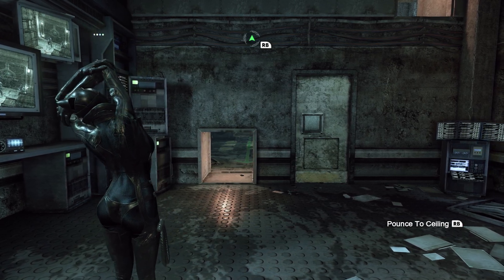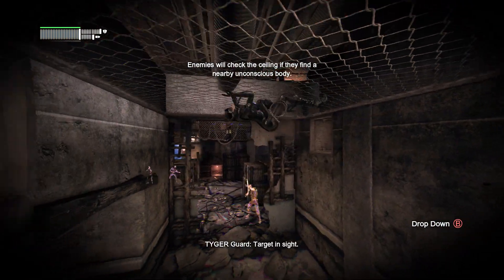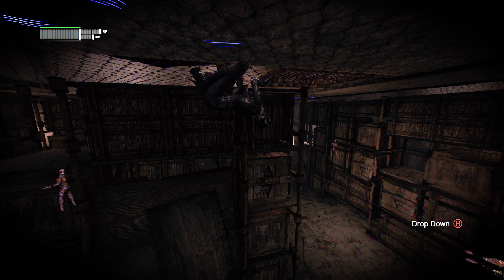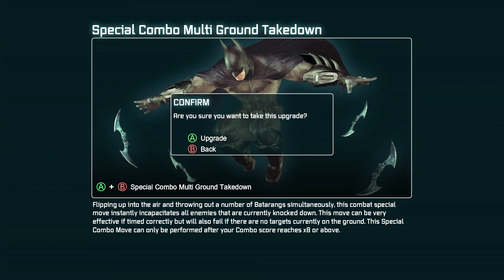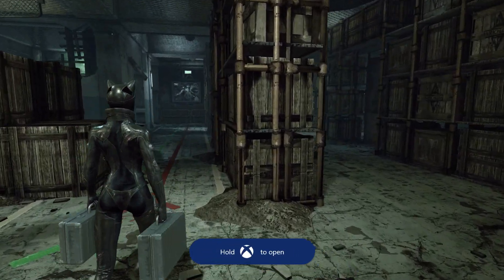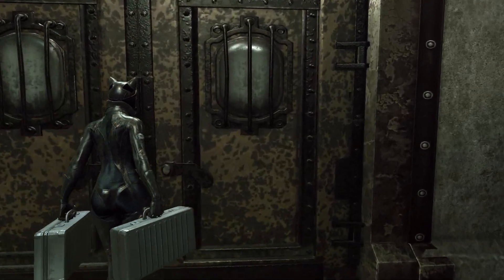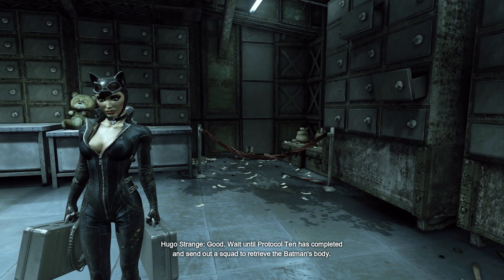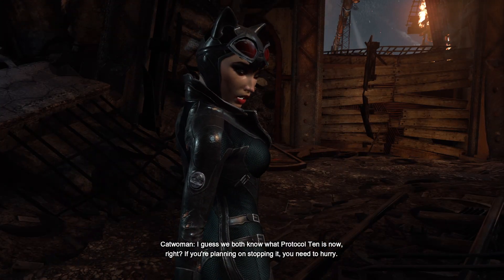Batman: Arkham City - Episode 54: Saveing Batman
Catwoman needs to make a choice!